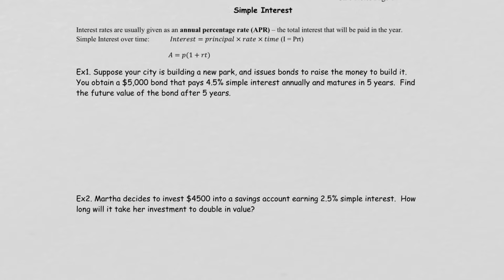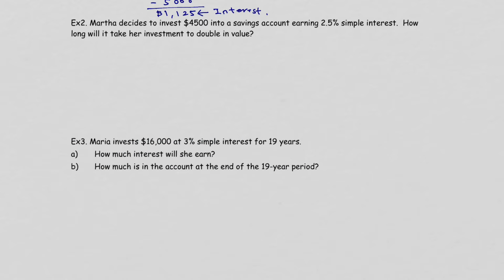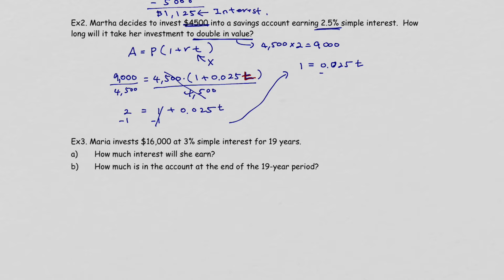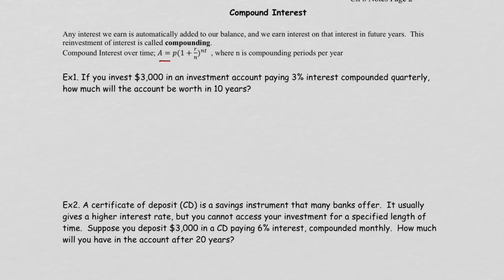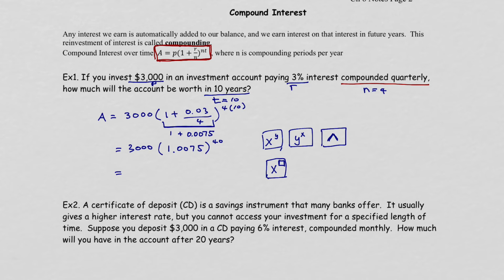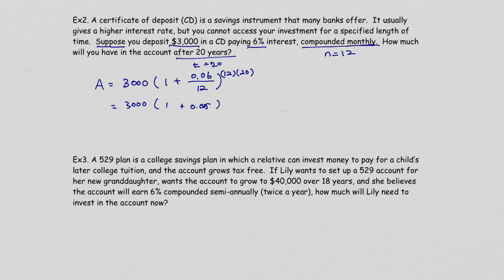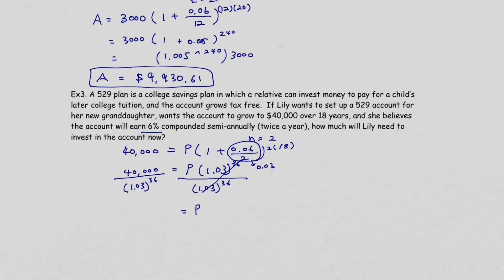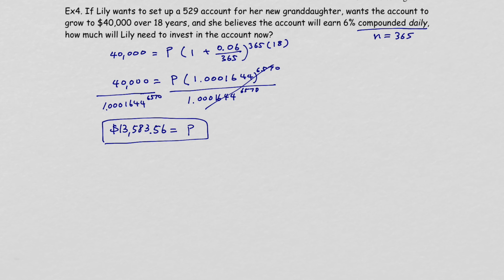Math120E_Ch6.1&2 Simple&Compound Interest